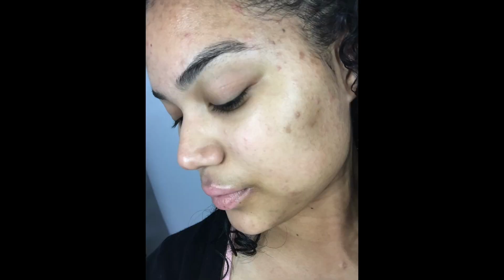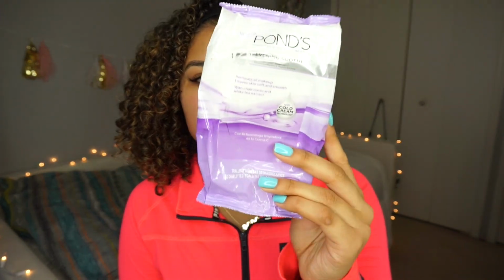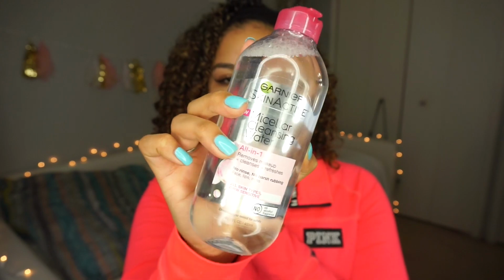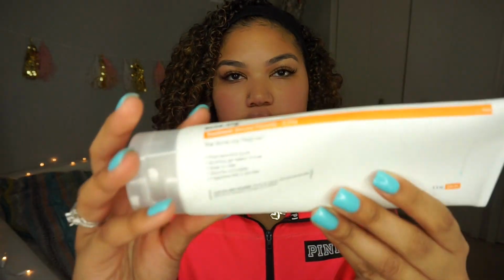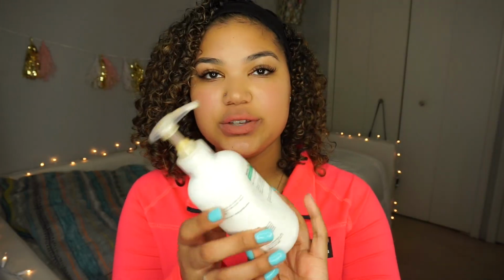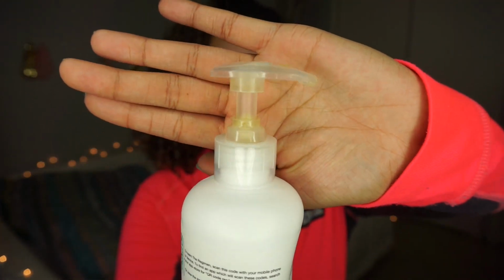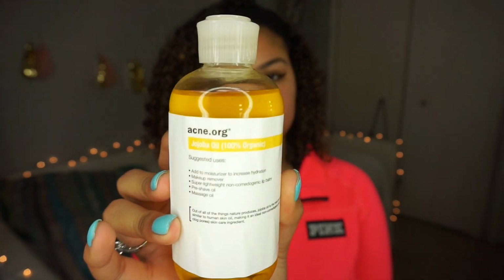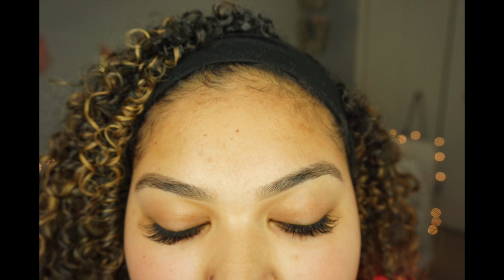How I Got Rid of My Acne Scars⎮BeautybyMaria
Ponds Evening Smooth Moisture Clean Towlettes